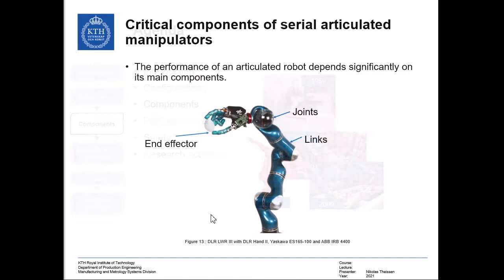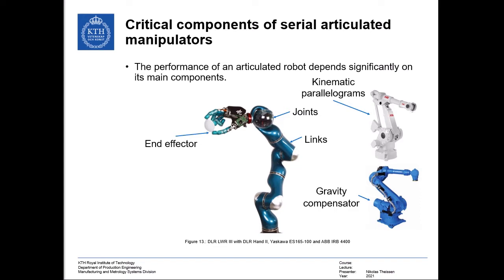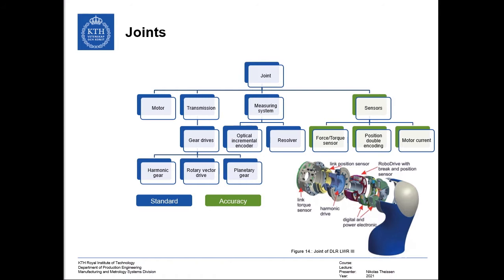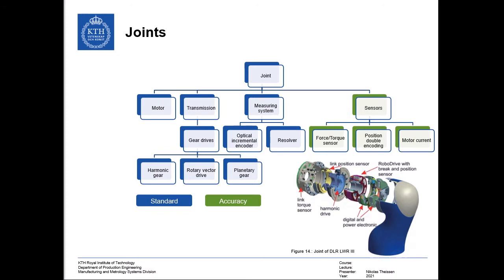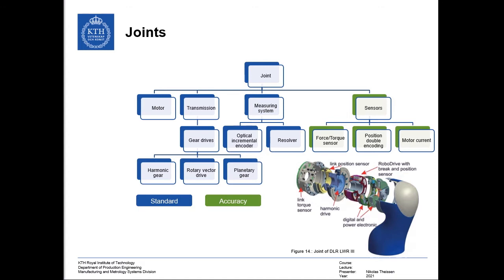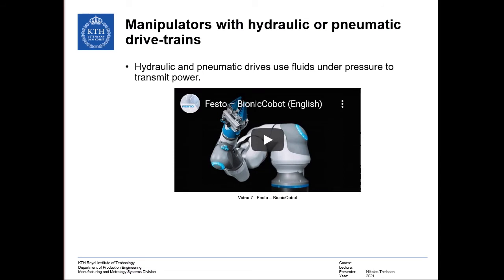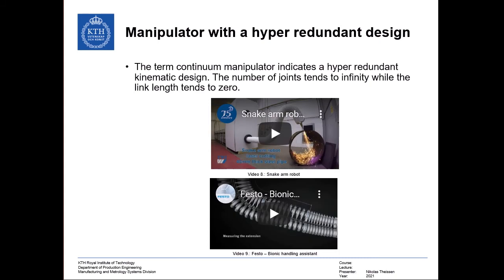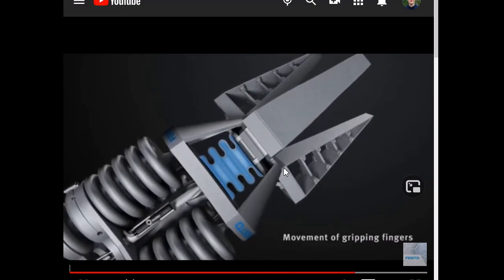MG2103 vt2021 Lecture 4: Fundamentals of industrial robotics - Part 3